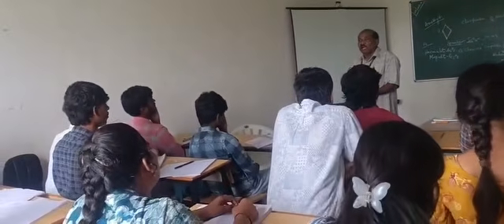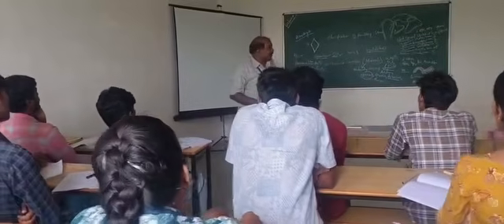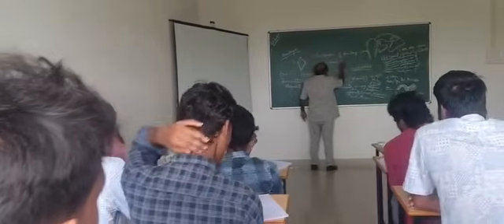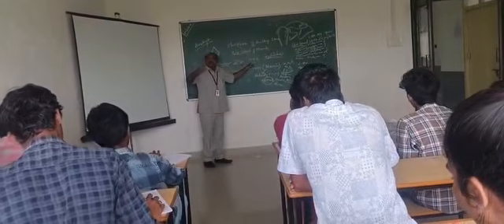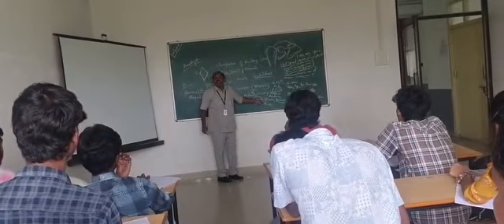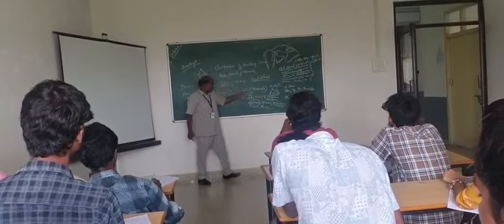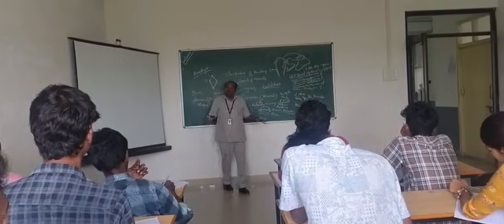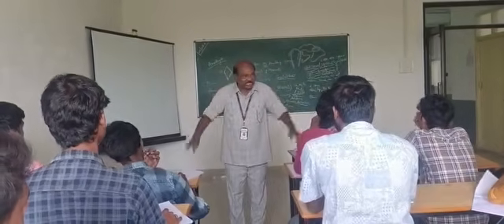BMCT UNIT 1 VIDEO 1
Building Materials & Concrete Technology...UNIT 1.  TOPIC: CLASSIFICATION OF ROCKS